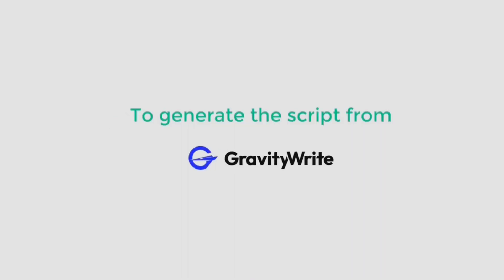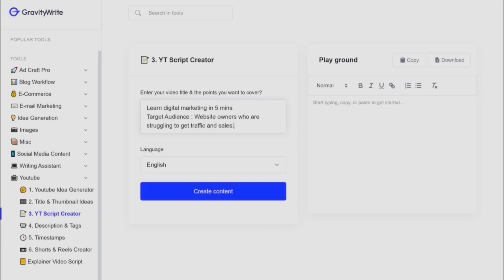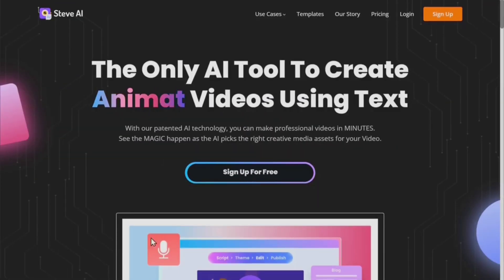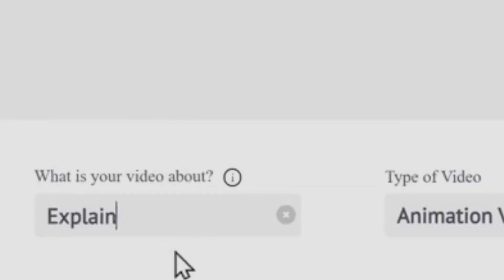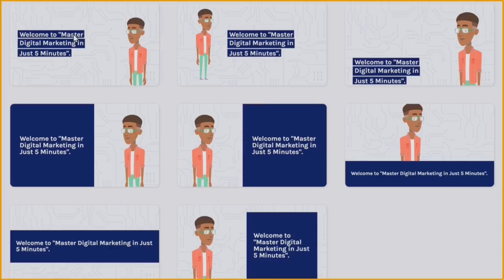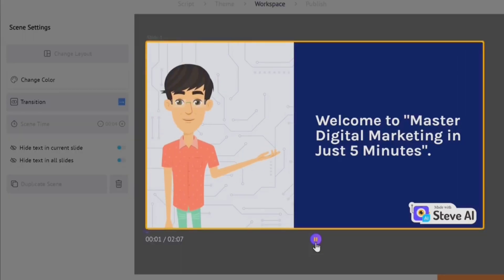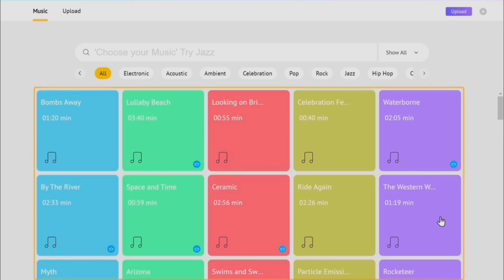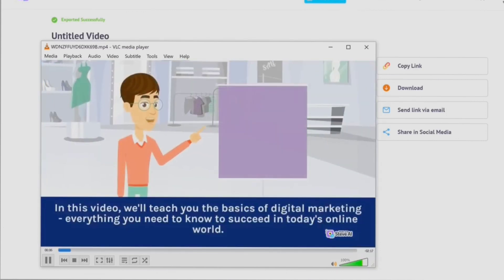Start a Faceless YouTube Channel with AI: Boost Revenue & Growth in 2023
Start a Faceless YouTube Channel with AI: Boost Revenue & Growth in 2023. Making a Youtube channel is very easy if you know how to use AI tools and it can help you earn money. In this video of Be10x, we guide you how you can start a faceless youtube channel/youtube channel without your face and earn plenty of revenue/money from it in 2023!

Discover the 2023 blueprint for AI-powered YouTube channels without showing your face. This guide dives deep into faceless content creation, leveraging voice synthesis, automated animations, and other cutting-edge AI tools. If you're aiming to boost your YouTube revenue and stand out in a crowded digital landscape, these strategies are essential. Learn how to increase subscriber engagement, maximize views, and harness the power of AI for your content.  We tell you all the AI tools you need to make videos for YouTube without your face! Join the future of YouTube and elevate your channel's growth.